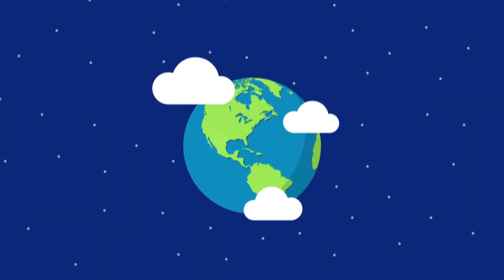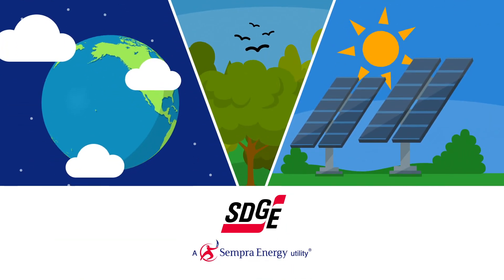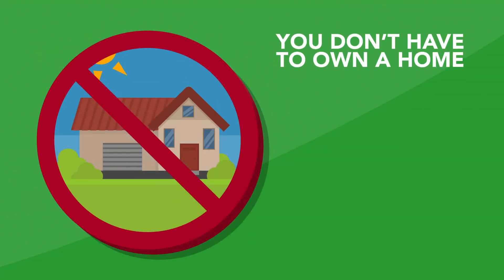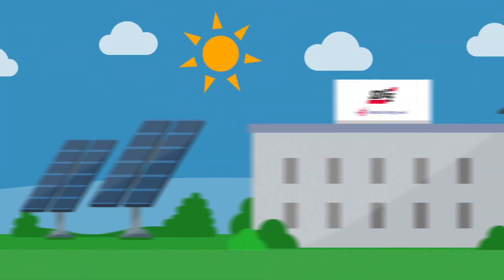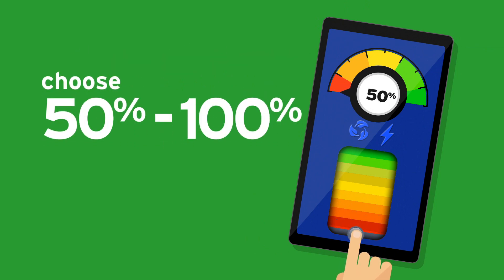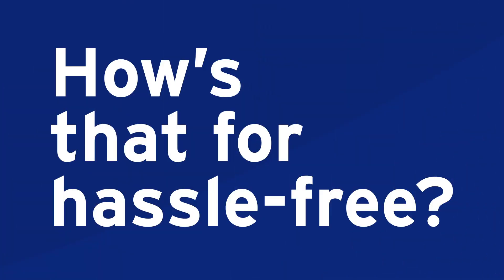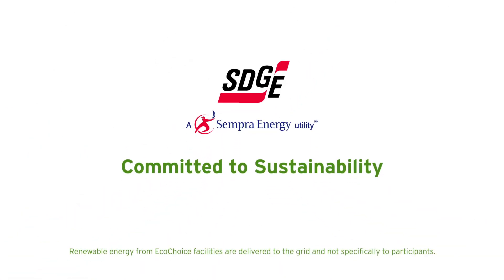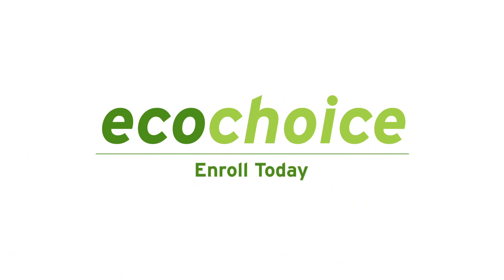100% Renewable Energy Now With EcoChoice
You can get clean, green energy and help protect the environment by enrolling in EcoChoice.